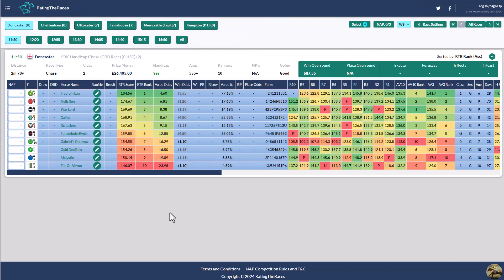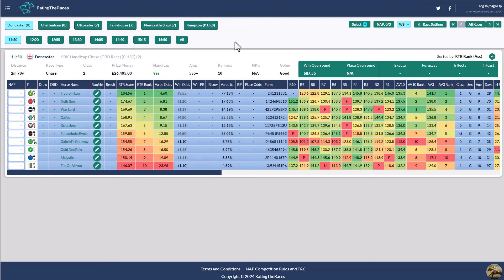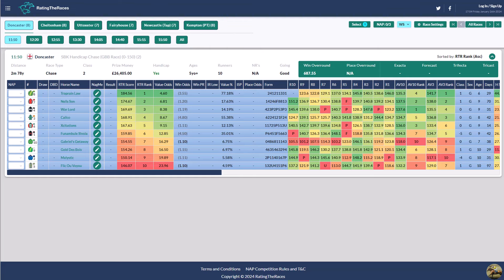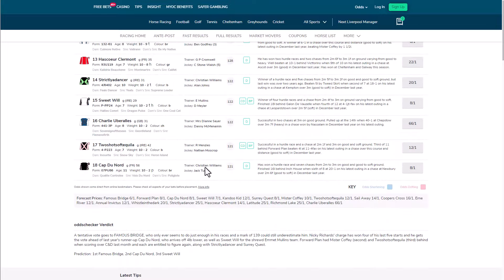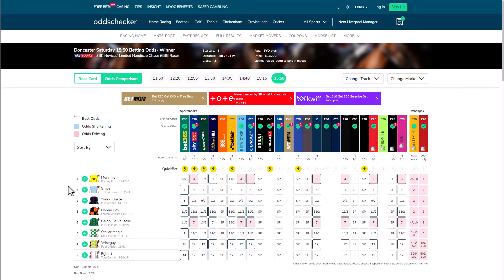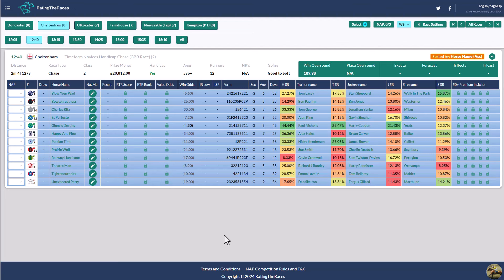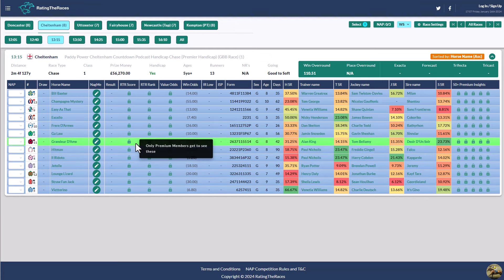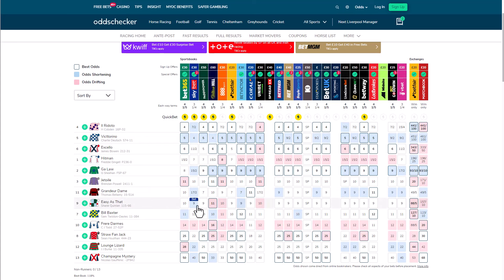Cheltenham and Doncaster - Free Analysis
Liam looks at the racing tomorrow at Doncaster and Cheltenham and gives his brief analysis for Free Members. Premium & Pro Members received a much more in depth analysis!

18+ Gamble Responsibly